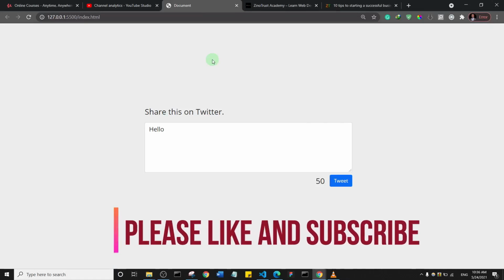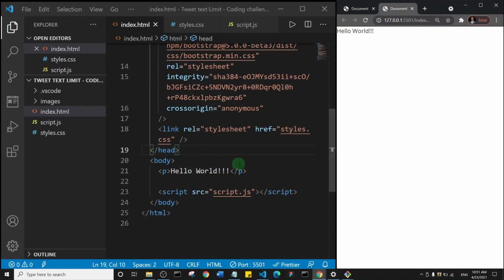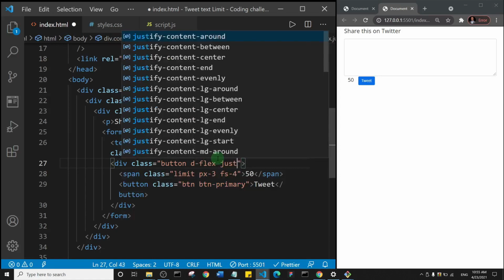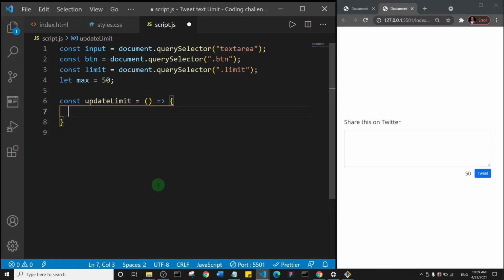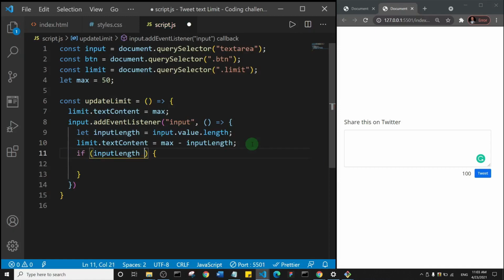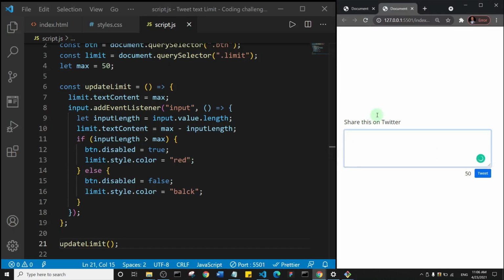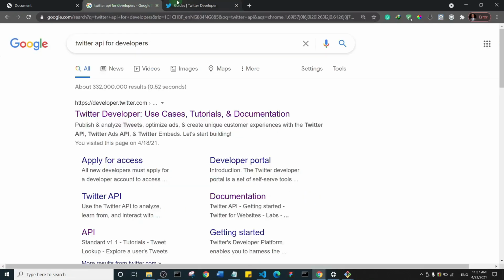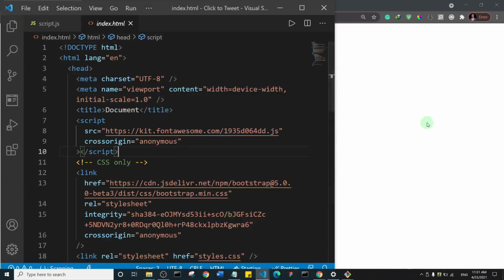How To Create A Click To Tweet App With Javascript | 100Days of JavaScript Course